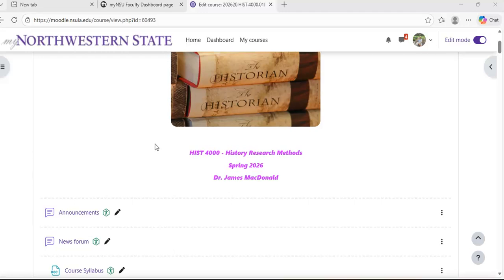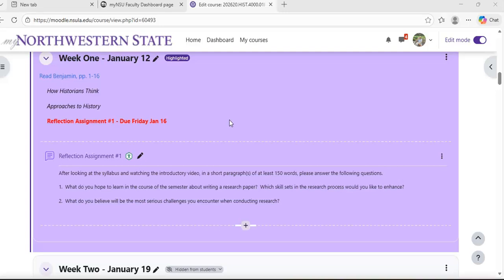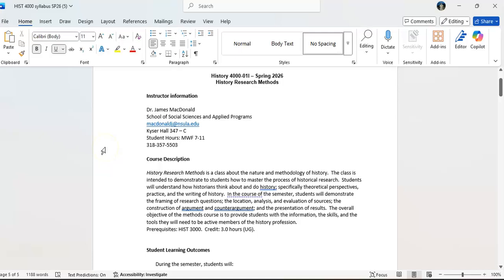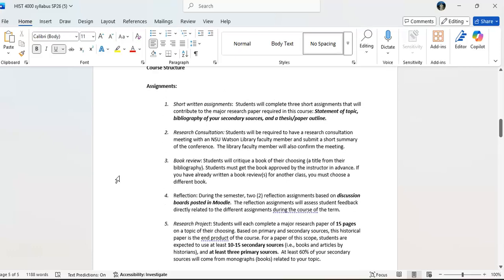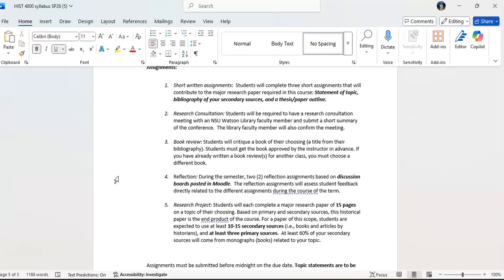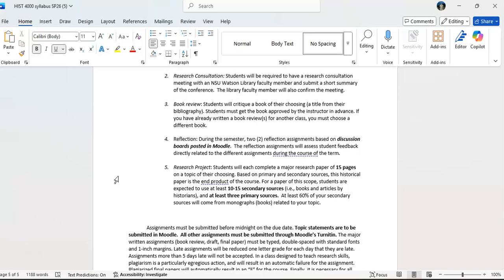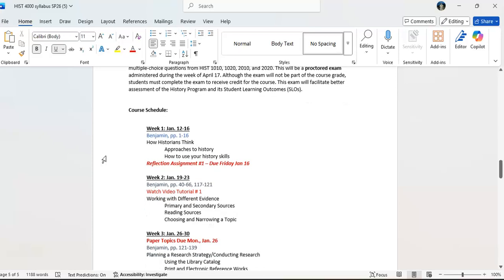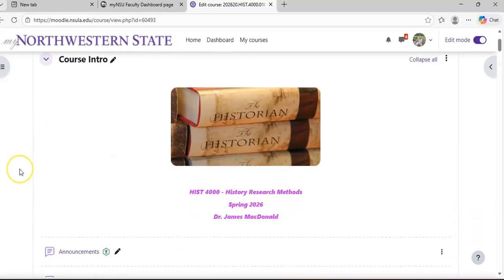HIST 4000 SP'26